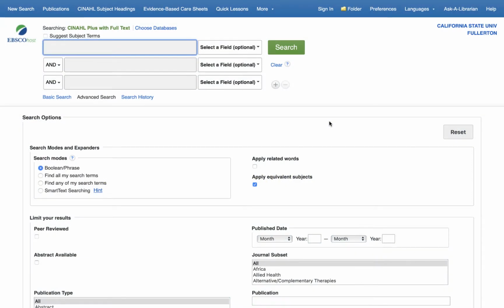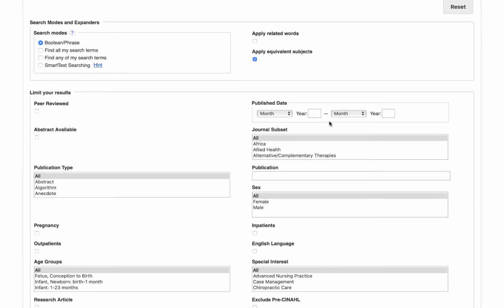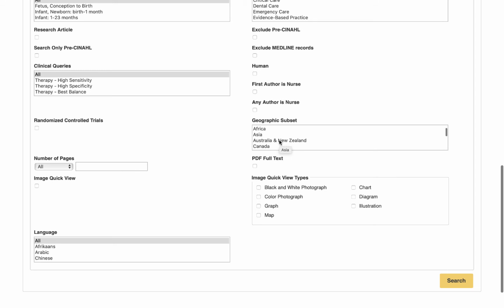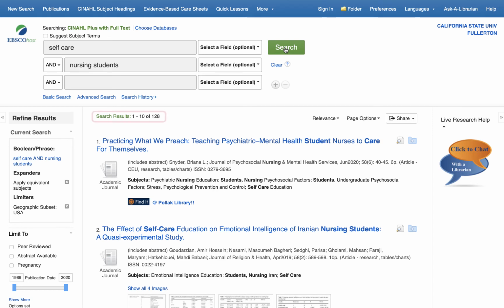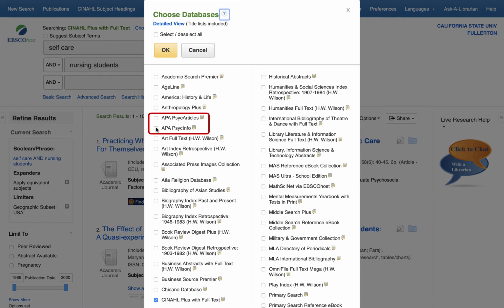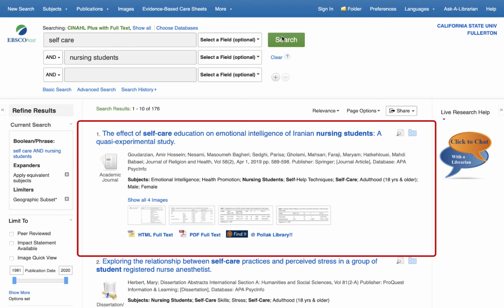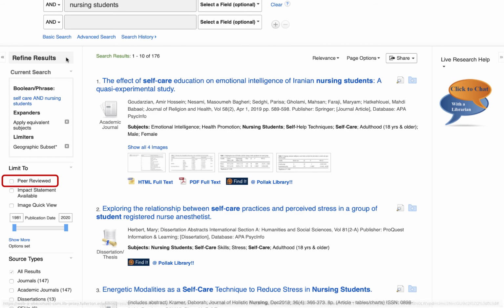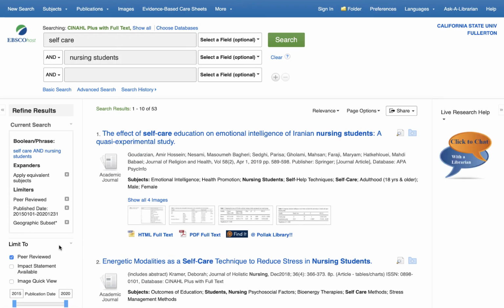CINAHL Plus Tutorial, Pt. 2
This video shows how to search for topics in CINAHL Plus, as well as how to combine CINAHL with other databases such as APA PsychInfo